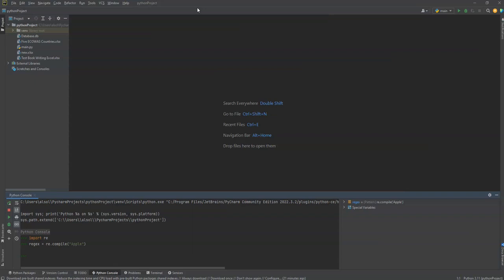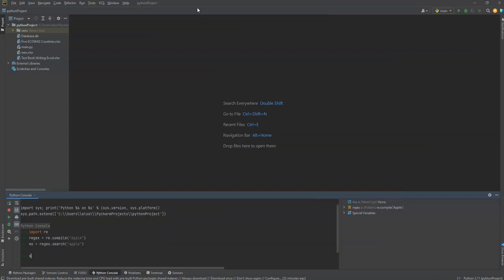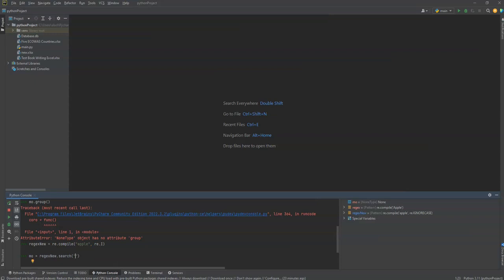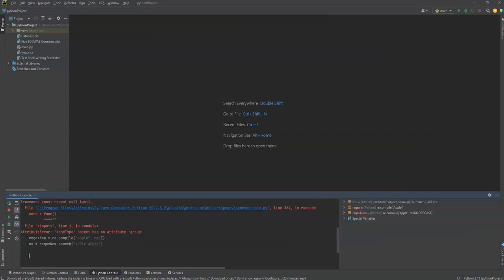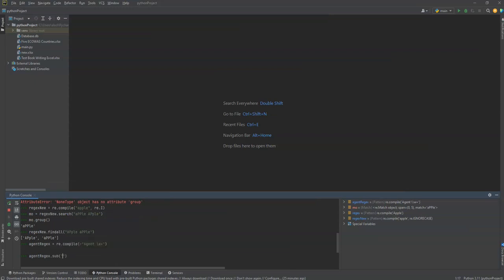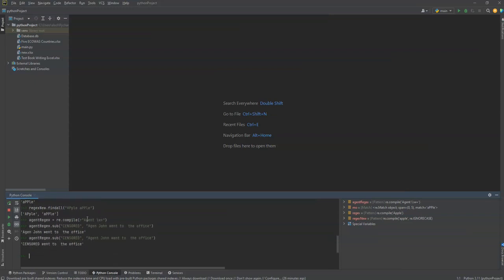Python - Regex Case Sensitivity, Substitutions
Final video on regular expressions in Python, this time covering case sensitive regexes and substitutions.